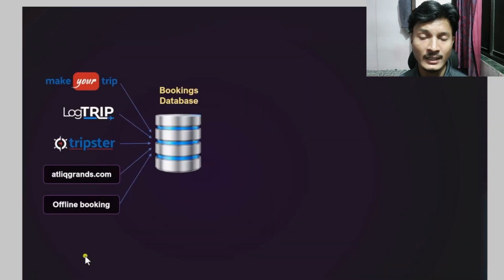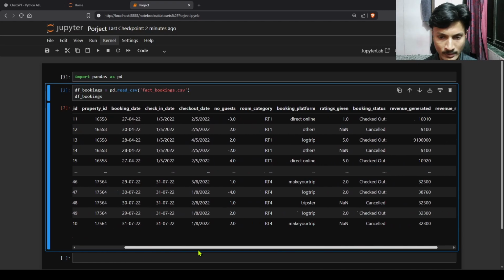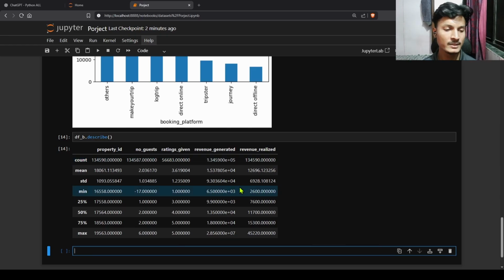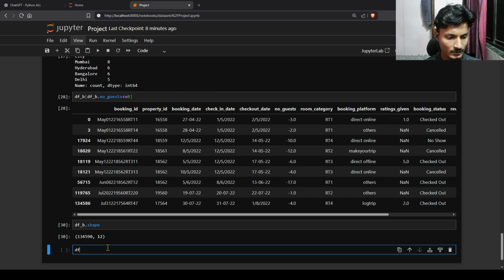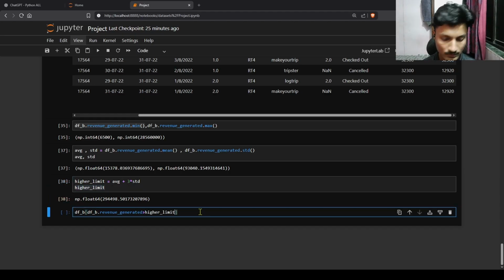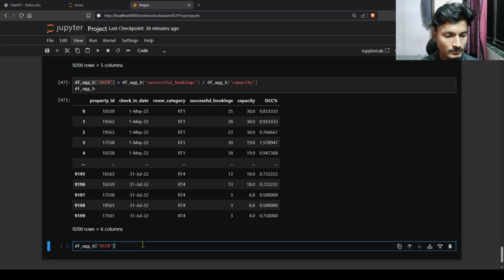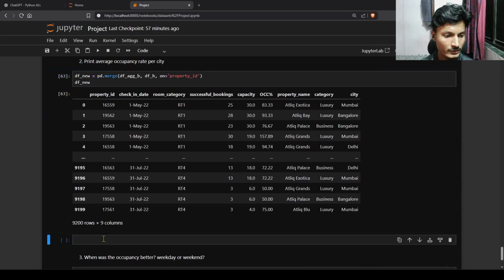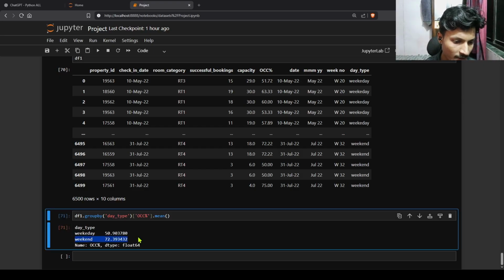Python end-to-end project | Exploratory Data Analytics (EDA) in Hospitality Domain.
Hello guys. This is my Python end-to-end project. 'AtliQ Grands' is in Hotel Chain i.e.  Hospitality Domain. And they are facing issues because of their competitors. As a Data analyst its my job to help them boost their revenue and solve business problems. I have solve this project using Python Pandas.